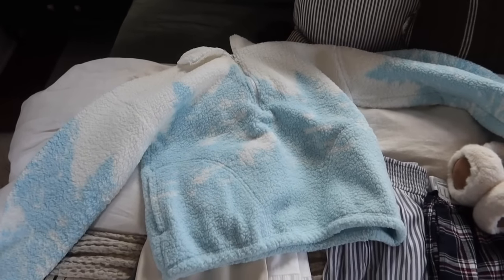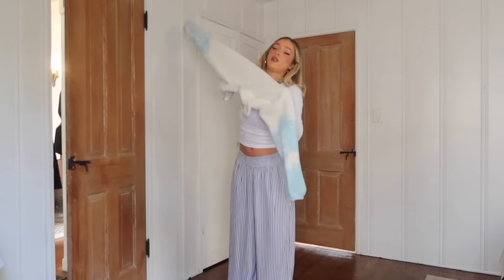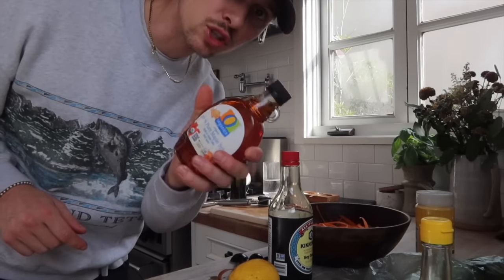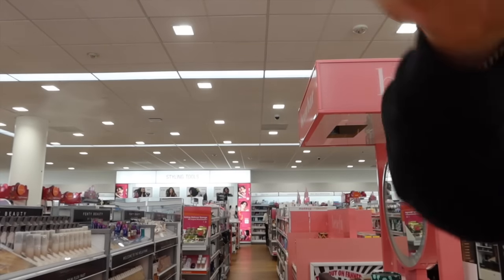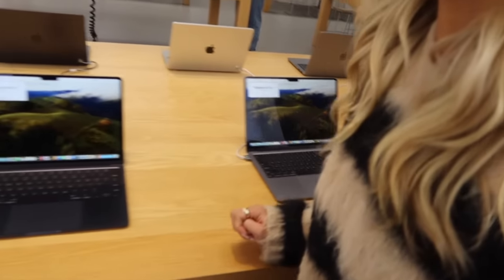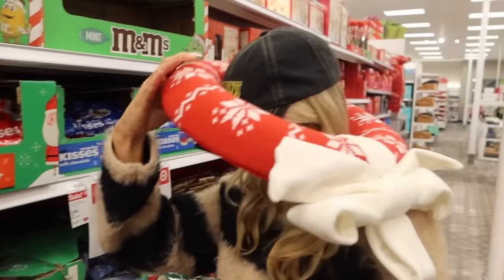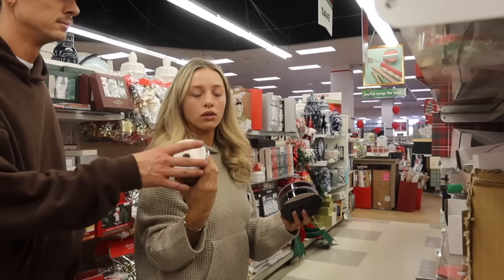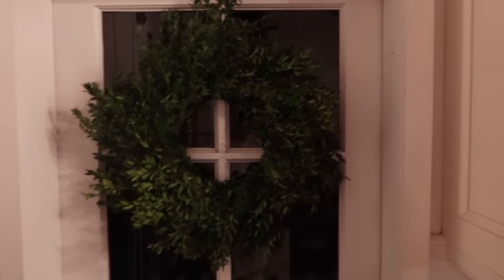VLOG: Holiday Shop w/ us - TJ Maxx, Target, Ulta! Decorating for XMAS, Affordable Clothing Haul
Grey hoodie
Grey Sweats
Green Sweater
White Baby Tee
White Long Sleeve
Pajama Bottoms
Striped Pants
Boston Sweatshirt
Blue/White Quarter Zip
Sherpa Puffer
Puffer Vest
Maxi Skirt
Skirt with Slit